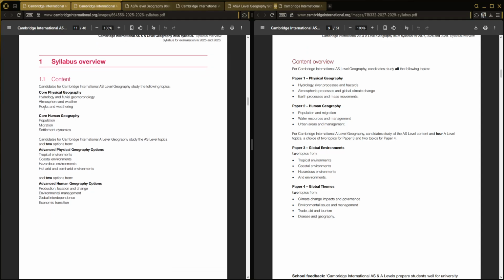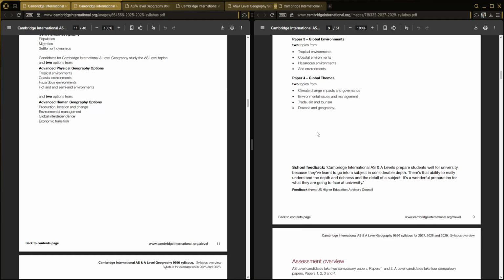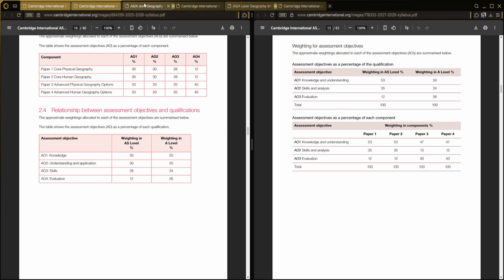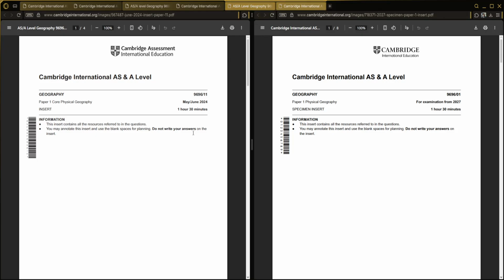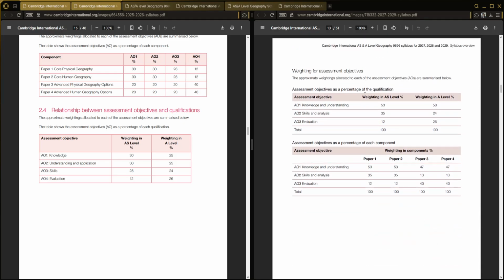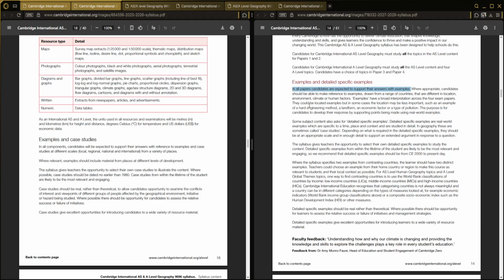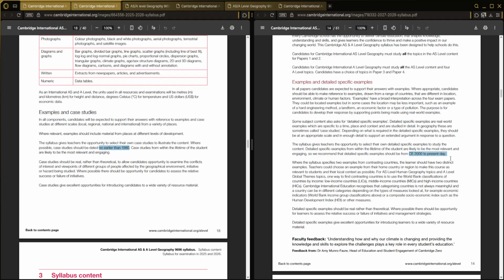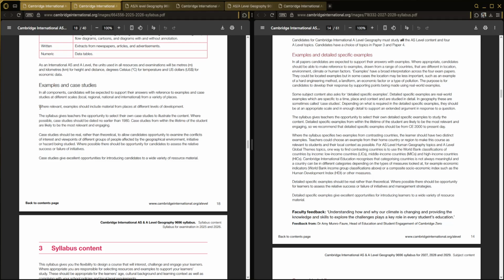What's New in the A-Level Geography Syllabus (CAIE 2027-2029)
Overview of the main changes to the CAIE A-Level Geography (9696) syllabus for 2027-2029.